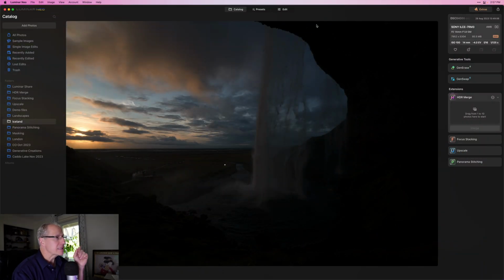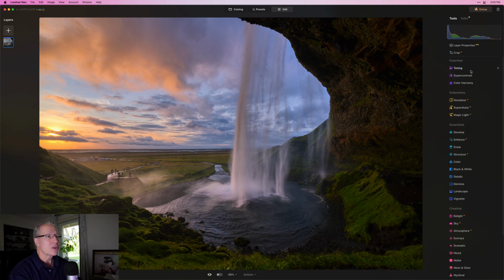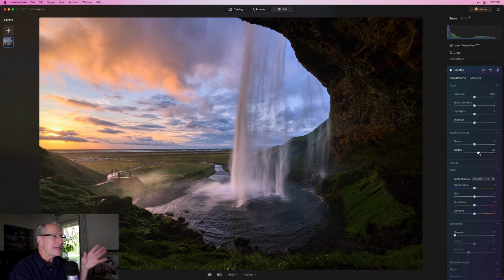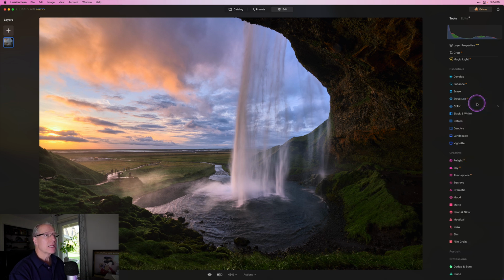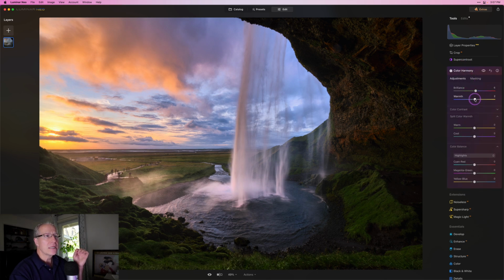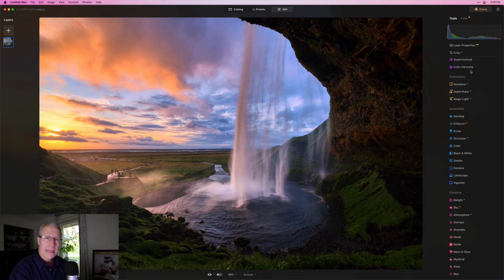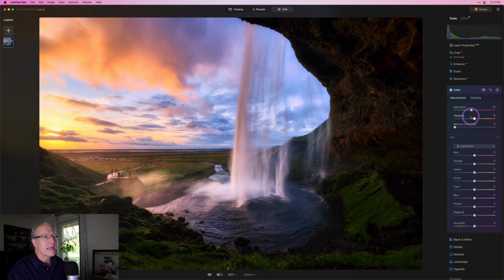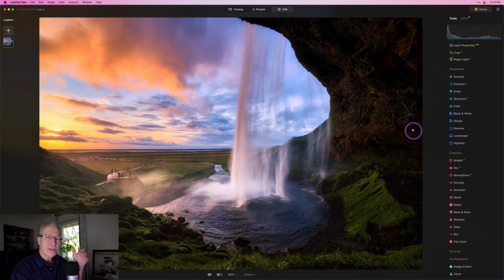This HDR Masterclass Will Change How You Edit